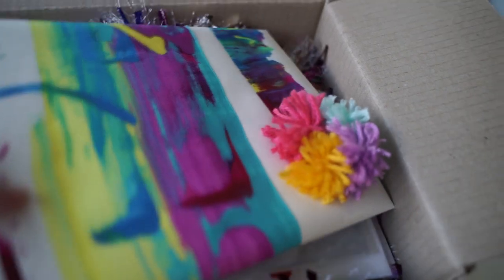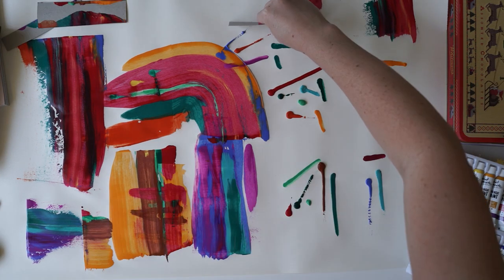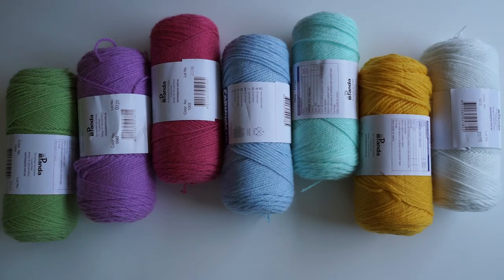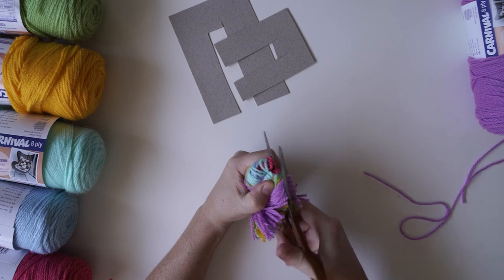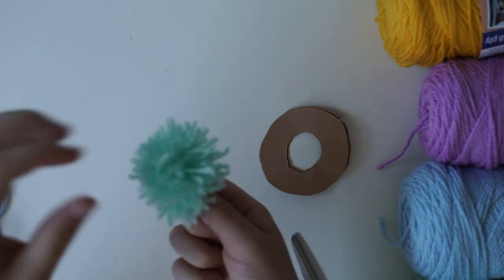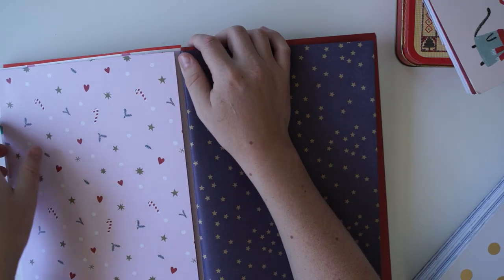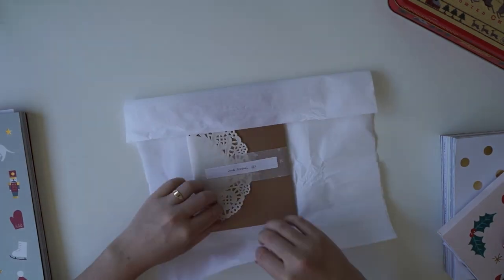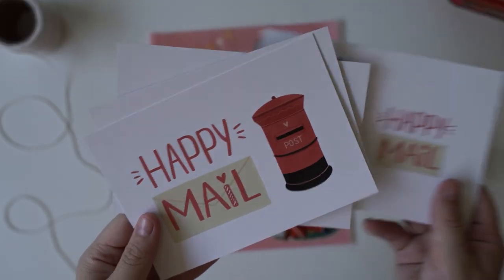DIY penpal advent calendar